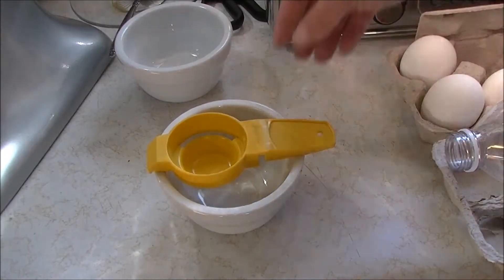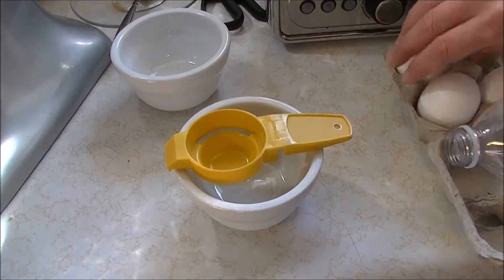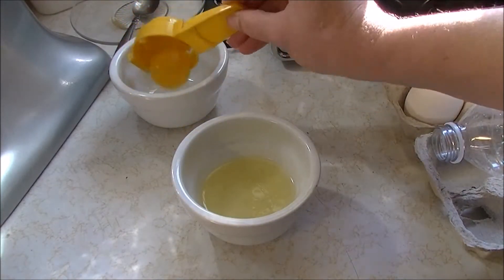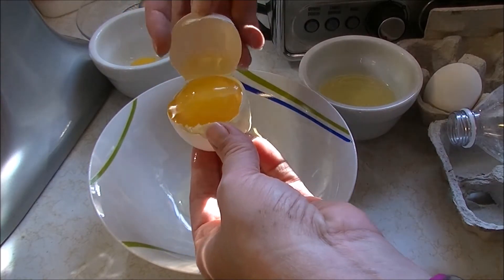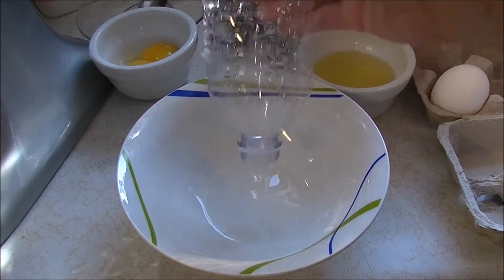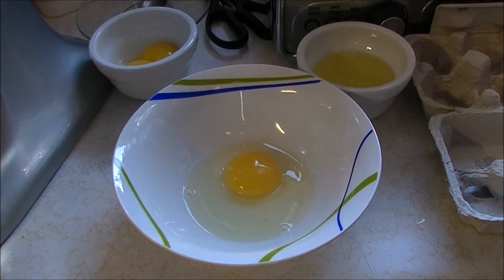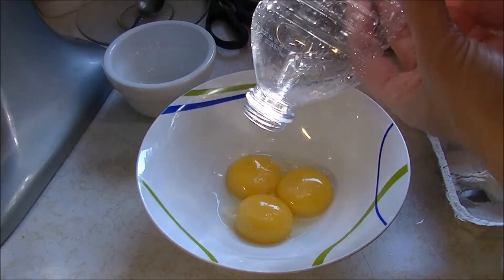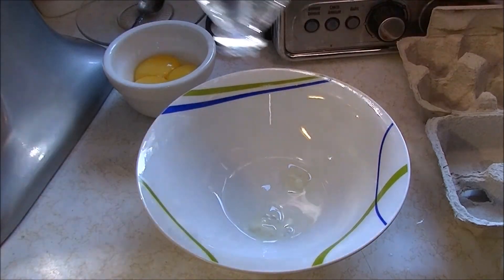3 Ways to separate Eggs! Testing Viral Cooking Hacks for Eggs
Three easy ways to separate egg yolks and egg whites. You won't believe one of them...
Separating egg yolks from egg whites is easy once you know how. These three easy ways can be done by anyone and it can be done without any fancy equipment! Check it out! Scroll down for that link.
Click the "i" cards and end screens for more Chox adventures!
Facebook Char: Char Wilcox
Tik Tok Char: 1funchar41

or support here:

My Mail Box for Snail Mail & reviews
Strathclair, MB
r0j 2c0